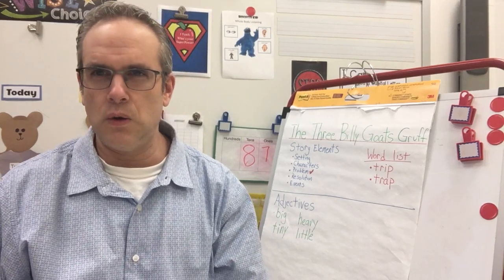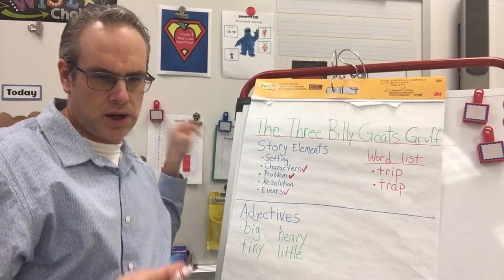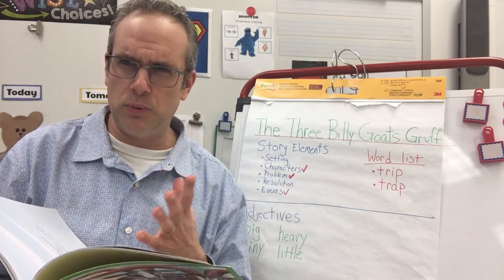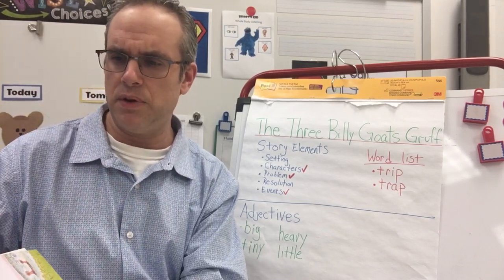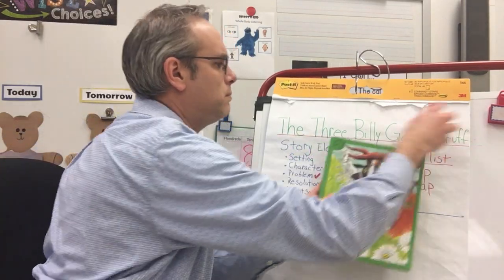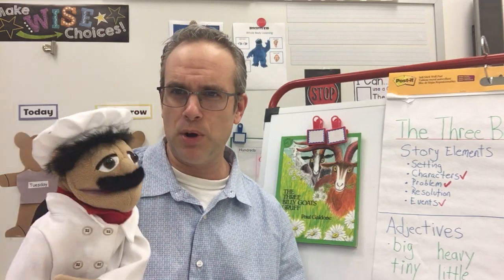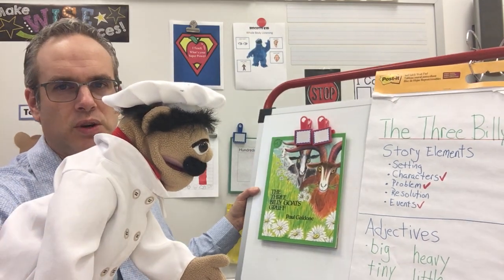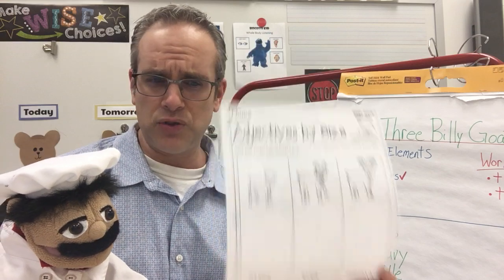January 19, 2021